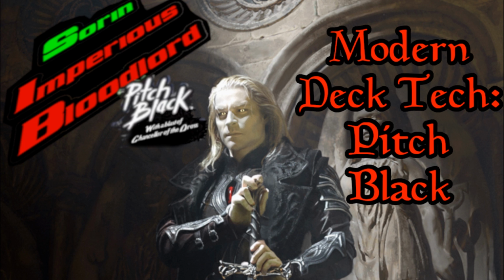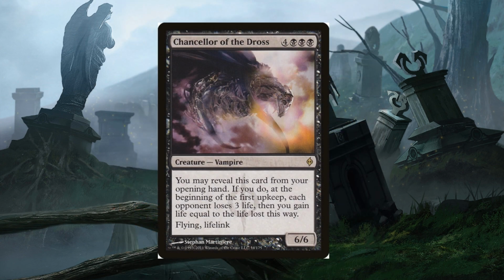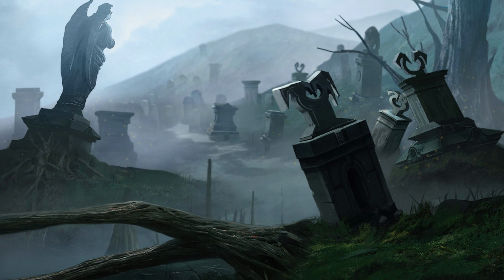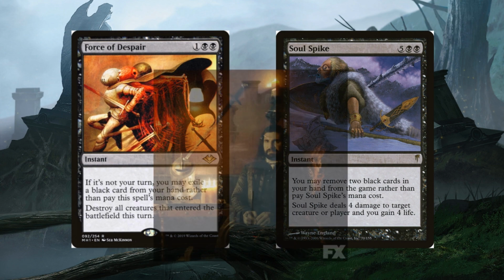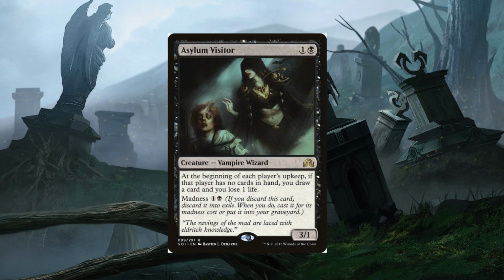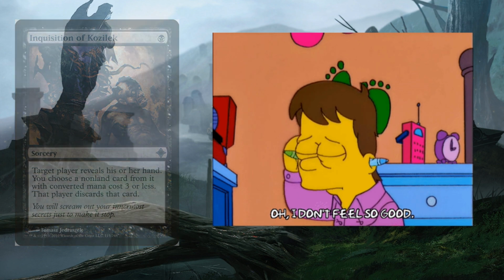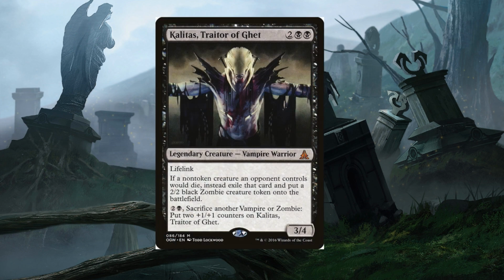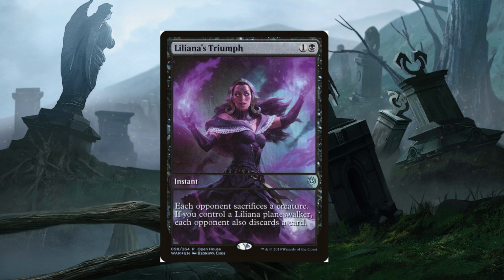MTG Modern Core 2020 Deck Tech: Pitch Black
Hey Guys just a quick little deck tech on  with a new card from Core 2020: Sorin, Imperious Bloodlord.

Sorin is an insanely powerful, albeit niche walker that allows us to do some ridiculous stuff.